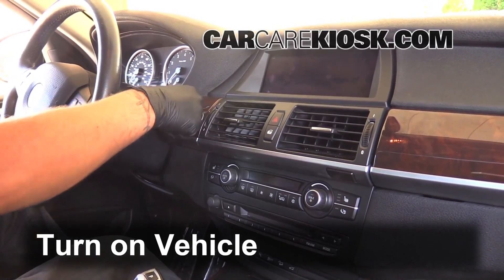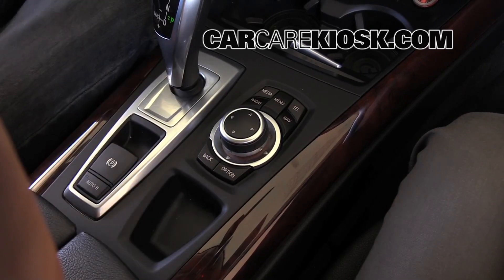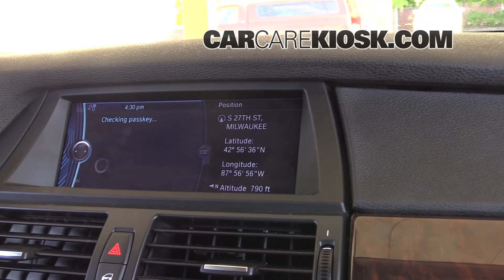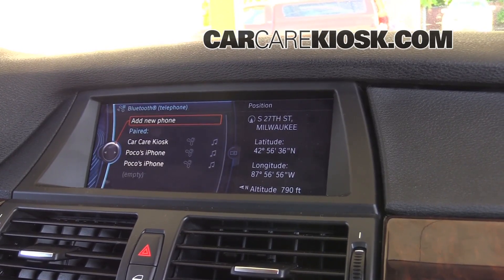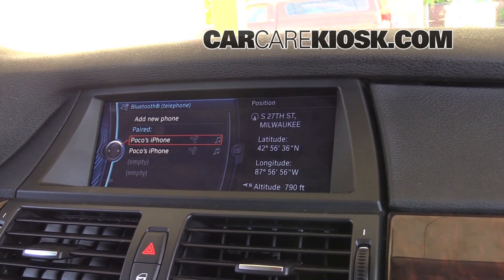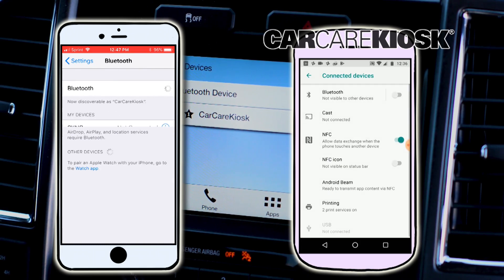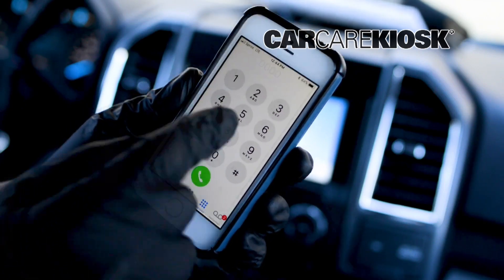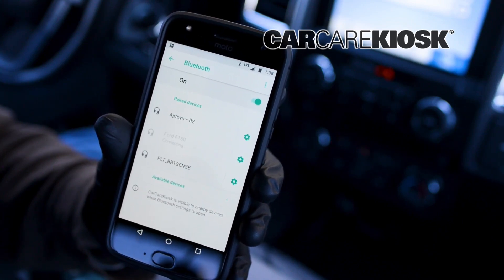How to Pair Your Phone: Bluetooth 2013;BMW;X5;xDrive35i;6;5;3 0;6;L;4;11